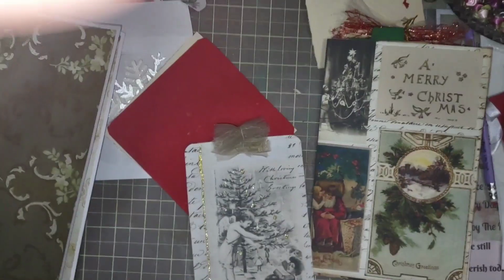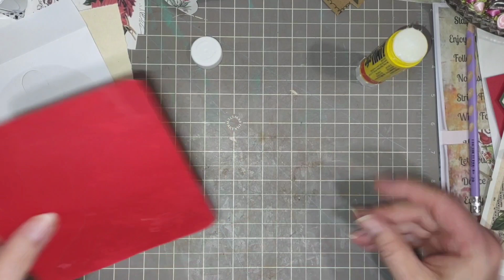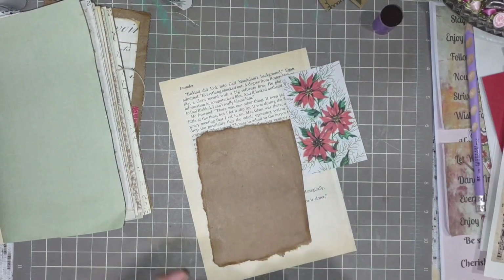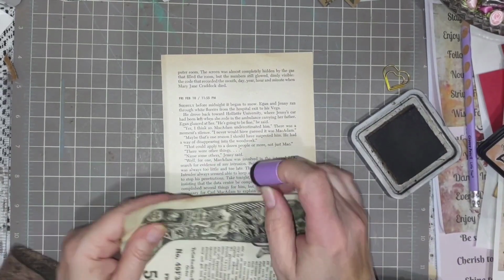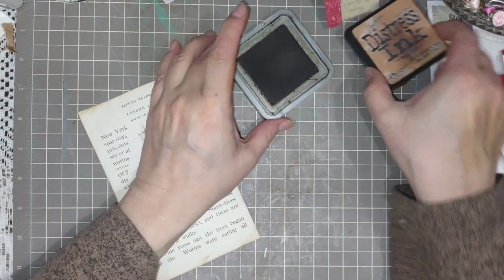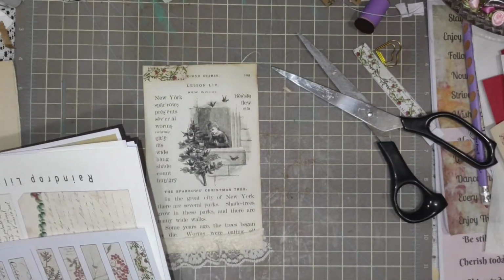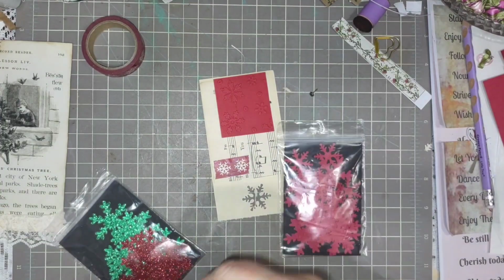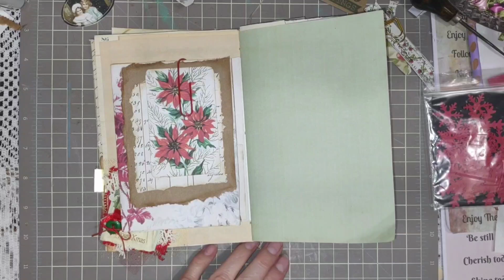Christmas ephemera, pocket and tucks1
Just working away on Christmas journals, creating pockets, tucks and other ephemera.